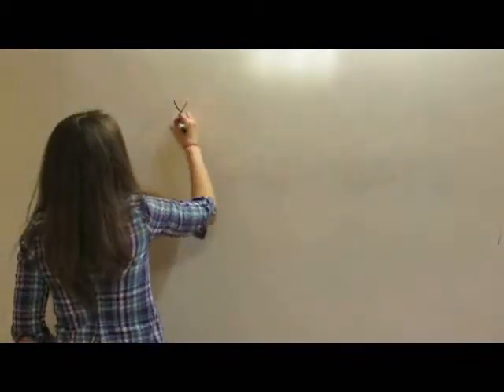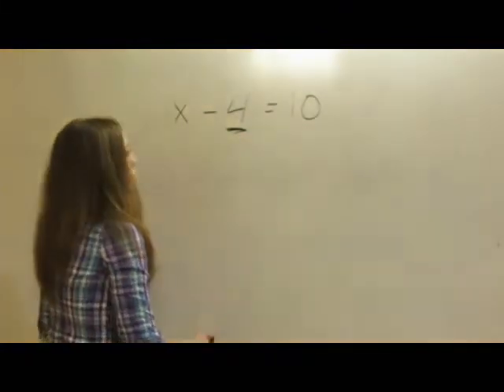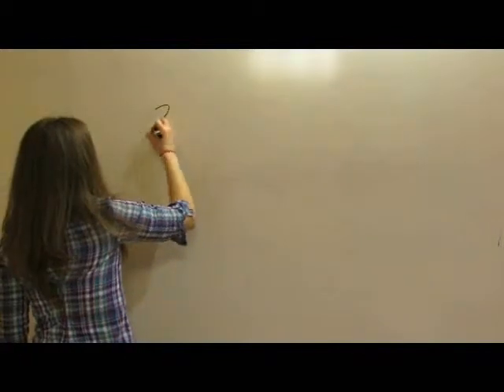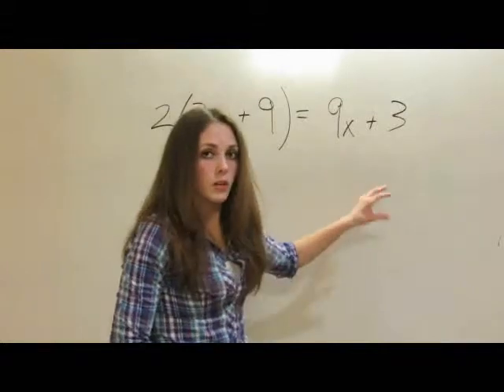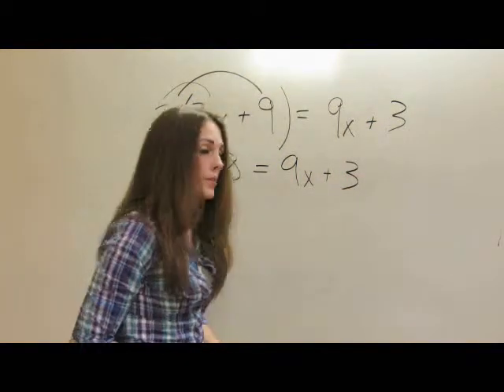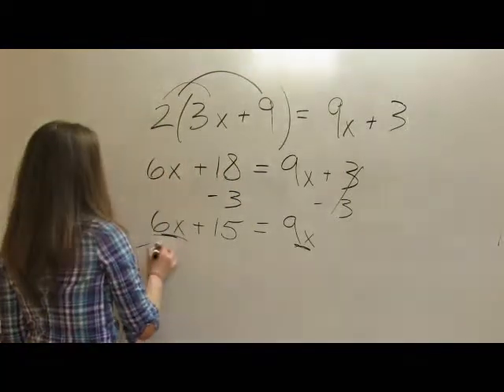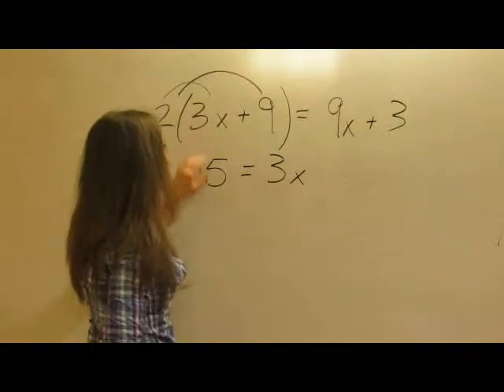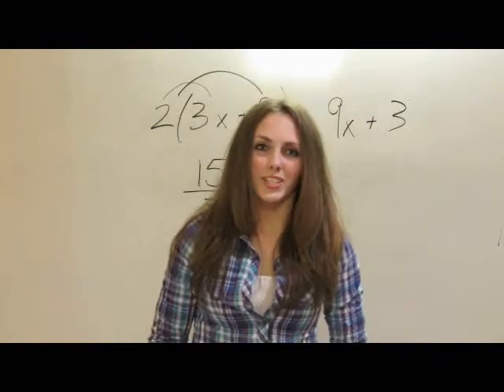Solving Equation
How to solve an equation?